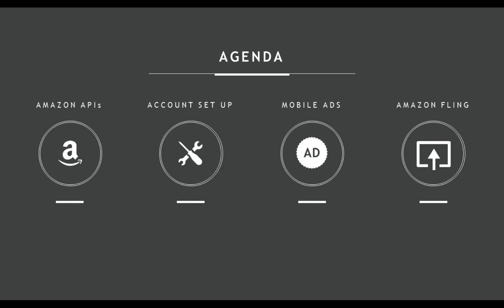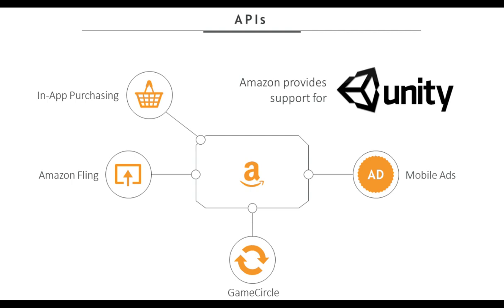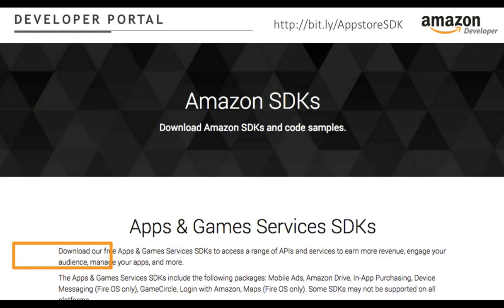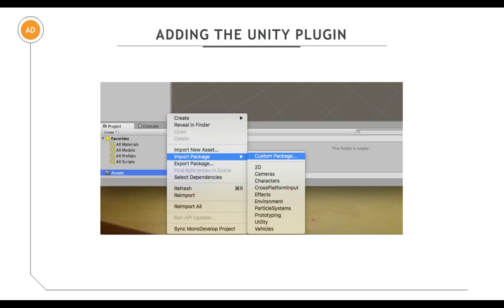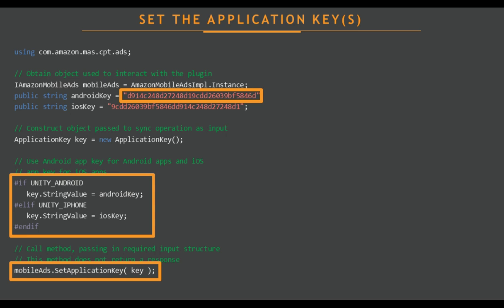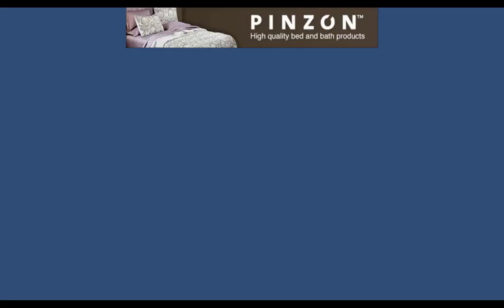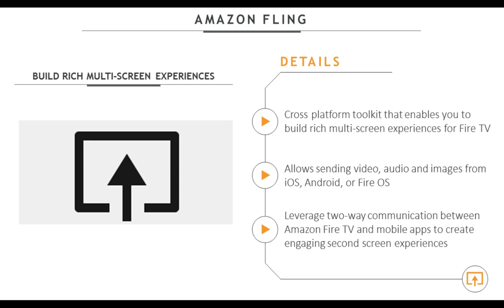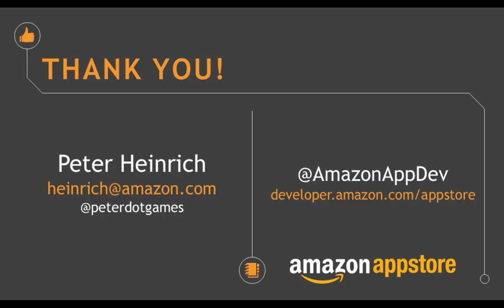Integrating Amazon APIs in Unity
Amazon offers several tools to simplify and streamline app and game development, including APIs for in-app purchasing, achievements and leader boards, mobile ads, multi-screen support, and more. In this webinar, Peter will show you how easy it is to incorporate Amazon APIs into your Unity app, giving your code a jump start.